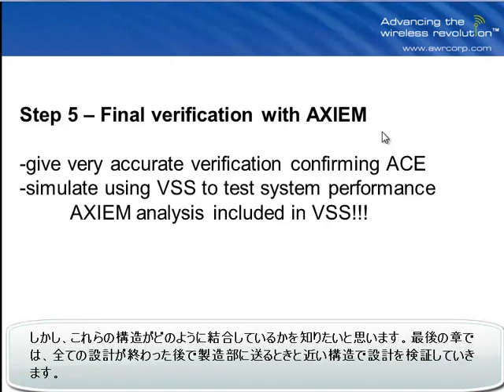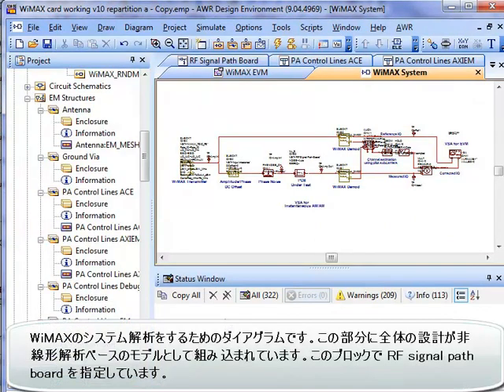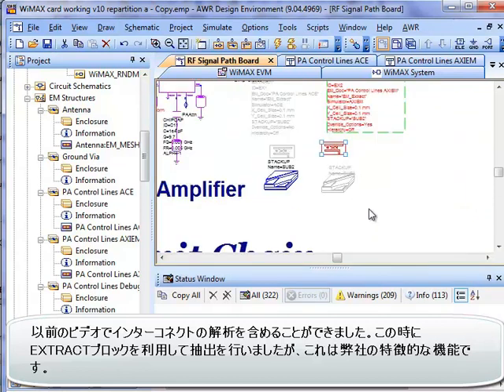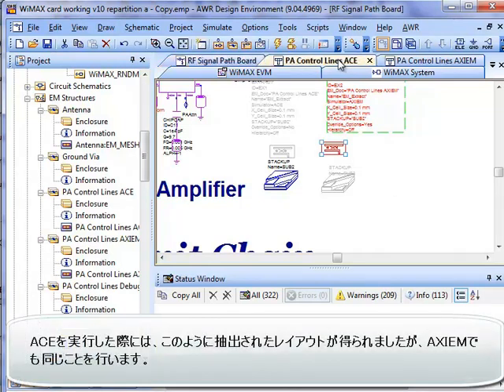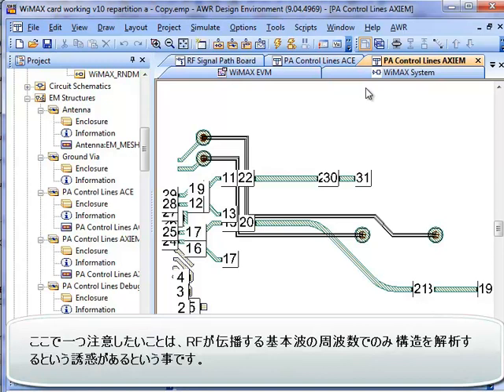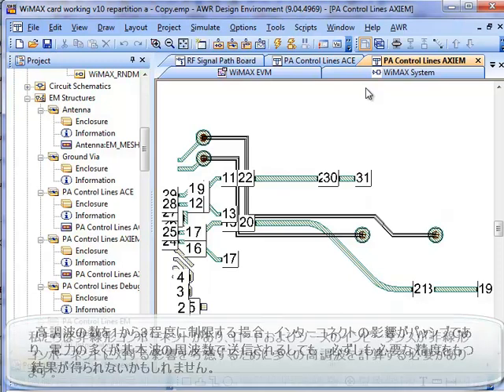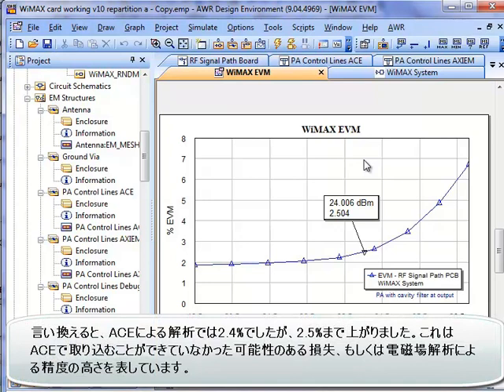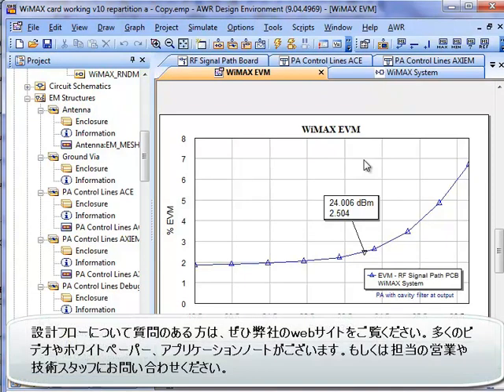PCB Design: Part 5 - Verfication Flow (subtitled)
設計ツールは設計を行うために非常に役立ちます。しかし製造セクションに送る前には検証を行う必要があります。このビデオシリーズの最後のセクションでは、どのように抽出を実行するかを紹介します。これを実行して構造をAXIEMに渡し、最終的な検証を電磁場解析で行い、EVMを確認します。このビデオはMike Heimlich博士によって作成されました。